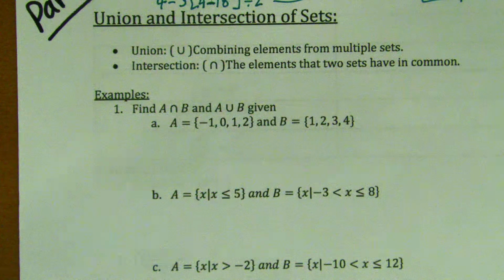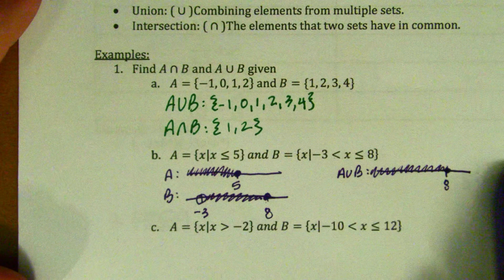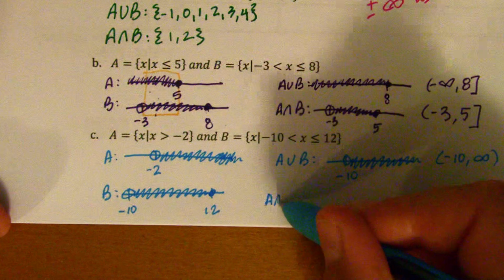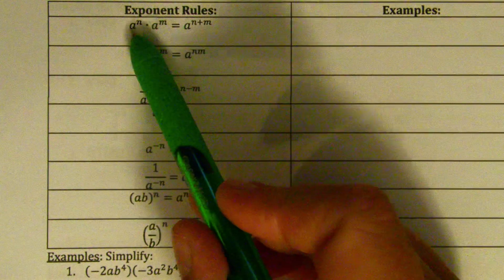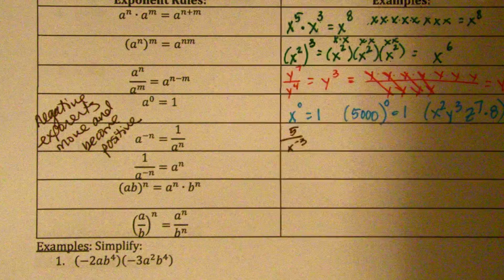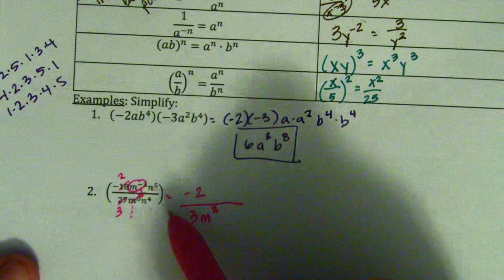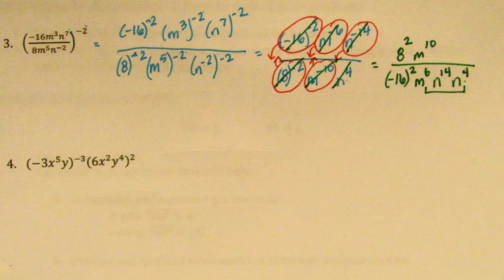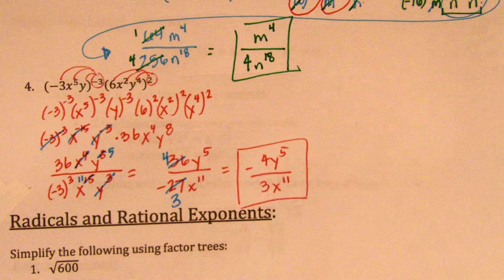My Math 160 Unit 1 Part 2